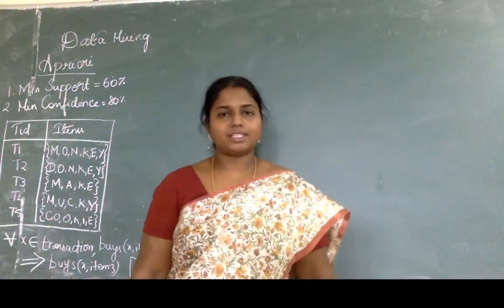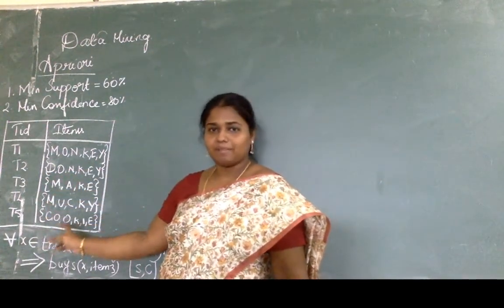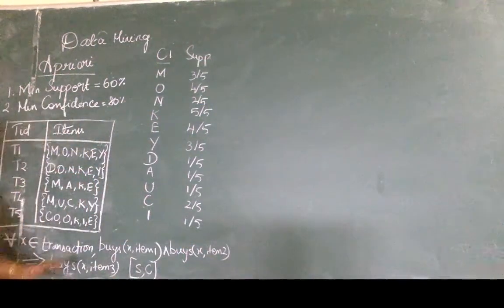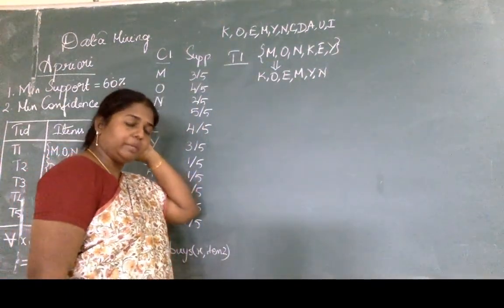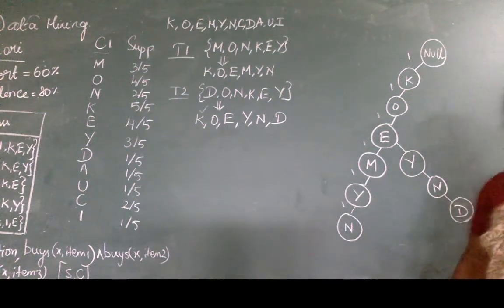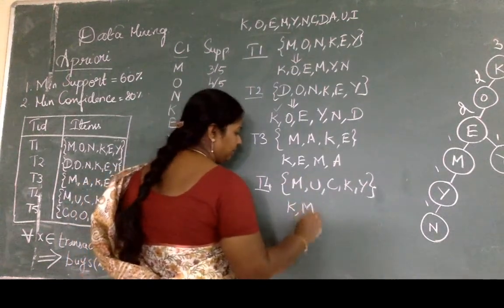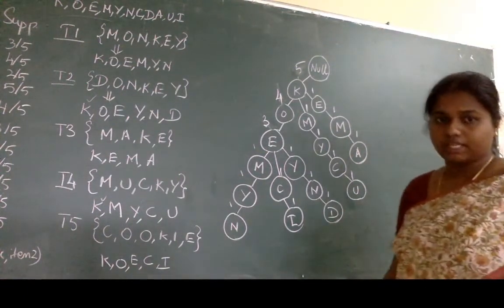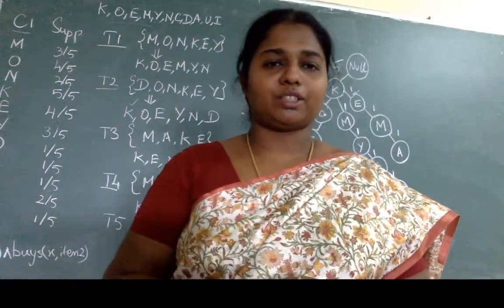Dr Diana DM Unit 2 Session 16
Data Mining - Frequent Pattern Analysis, Apriori Principle, Apriori Algorithm Example